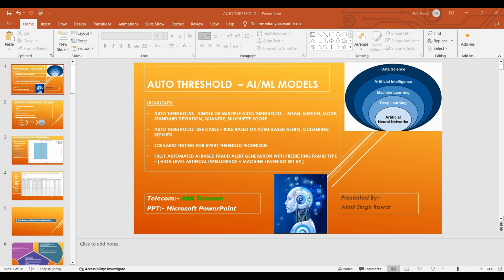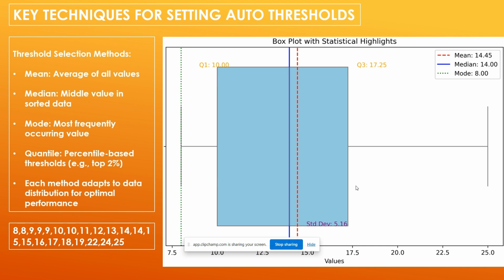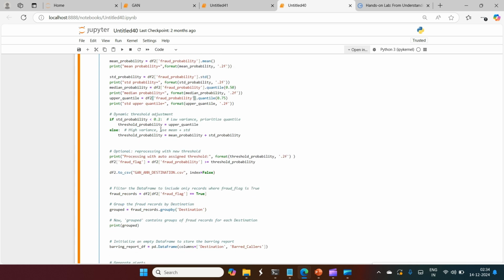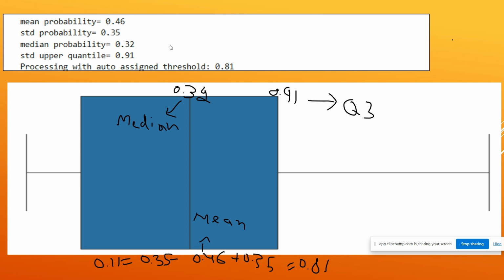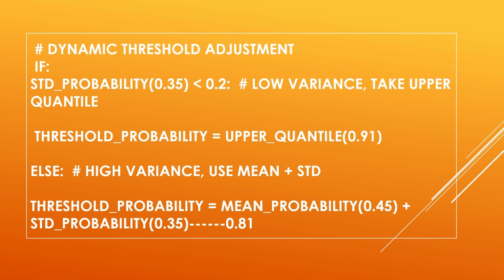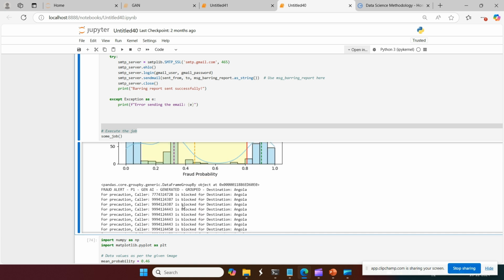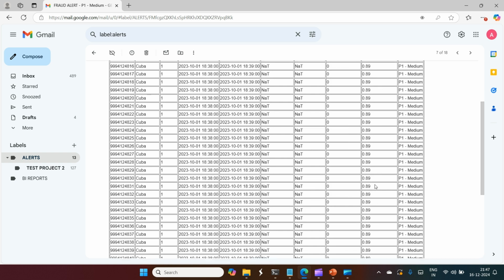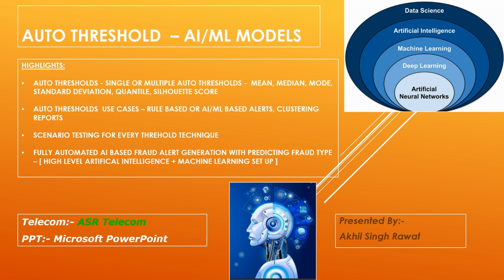AUTO THRESHOLD - AI MODELS - PART 1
AUTO THRESHOLD TECHNIQUES TO GENERATE ALERTS AND REPORTS, PART 1 VIDEO